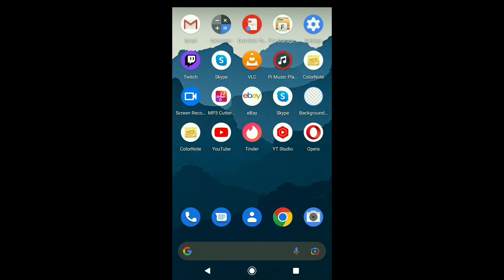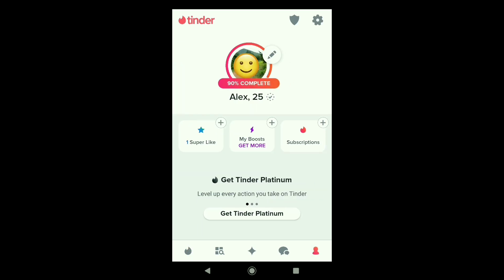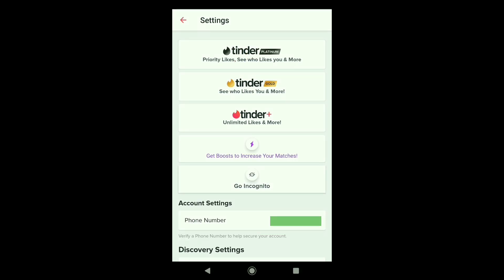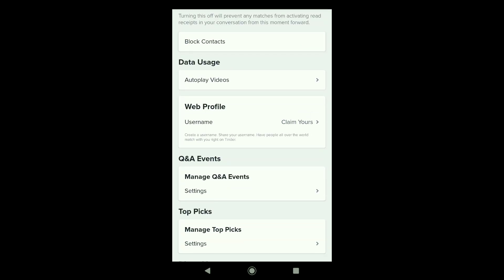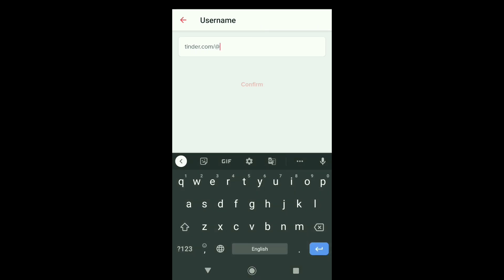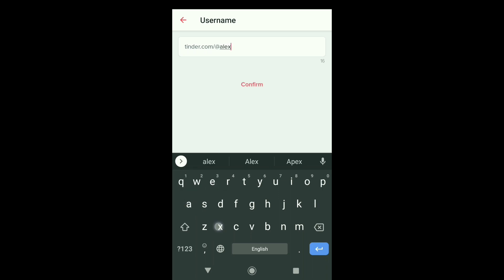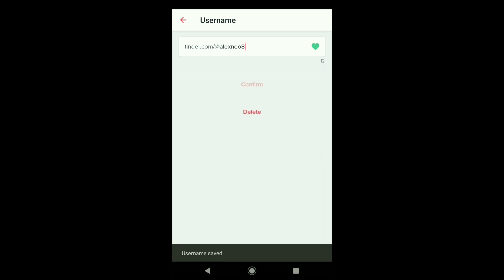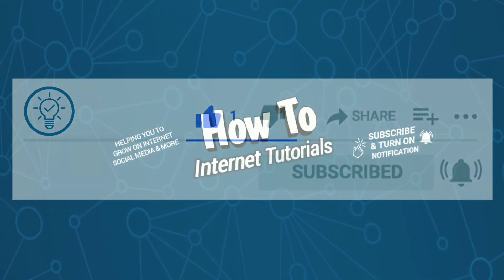How Get your Tinder Username | Create & Claim Username on Tinder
How to create your new tinder username. How to make a tinder username.

In this video I'll show you how you can create and claim your username on tinder. So if don't know how to generate and find your tinder username, then this video is going to be very helpful for you. So make sure you watch this video all the way to the end and you can easily create and claim your username on tinder app.